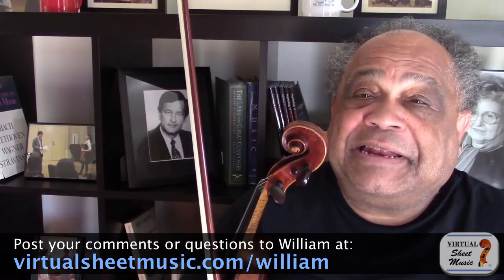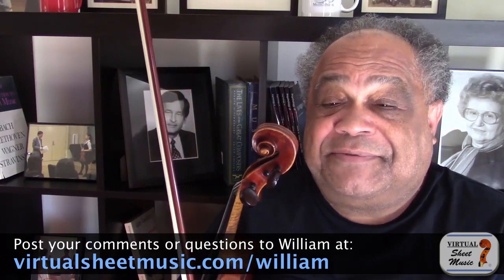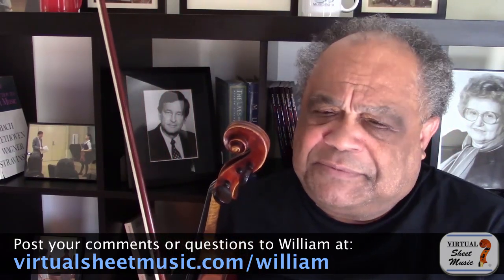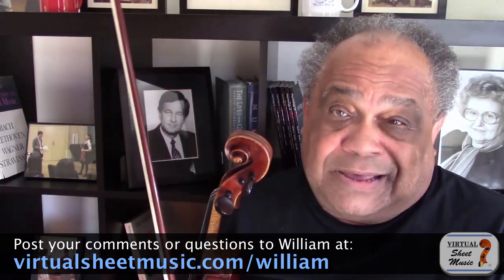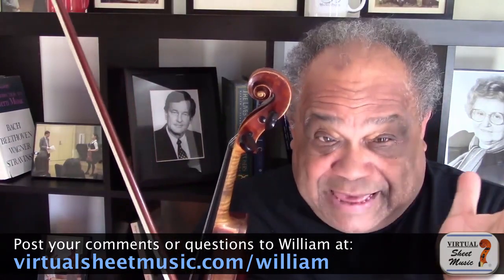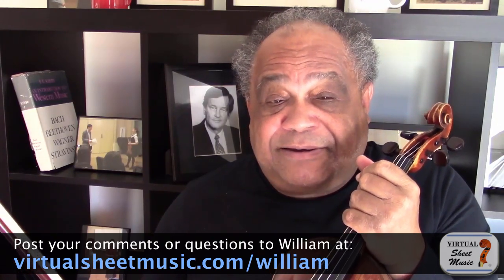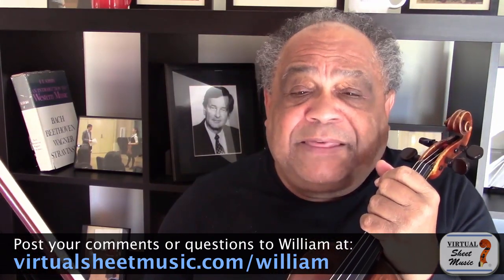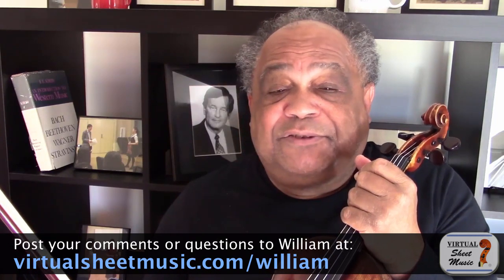Violin Lesson - Look at what I can do with my bow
In this video, Prof. Fitzpatrick shows you an advanced way of improving your bow grip.  A very interesting technique you won't want to miss!

Be sure to post your comments, questions or requests on this video's dedicated page below:

If you are looking for the sheet music of the music played at the beginning and end of the video, that's the famous "Meditation from Thais" for violin and piano by Jules Massenet, available for instant download at the link below:

Enjoy and, please, be sure to like this video!